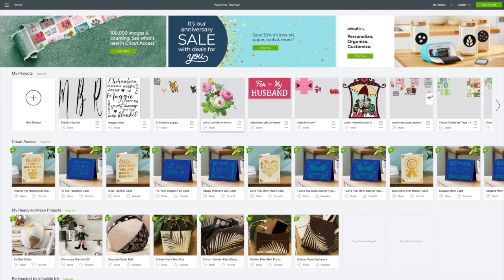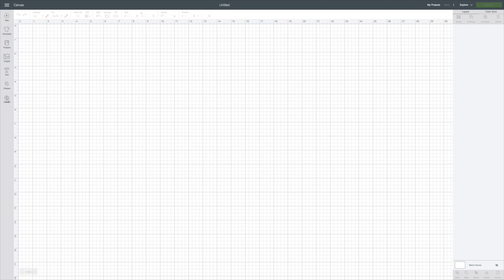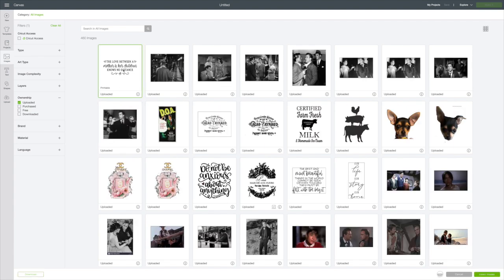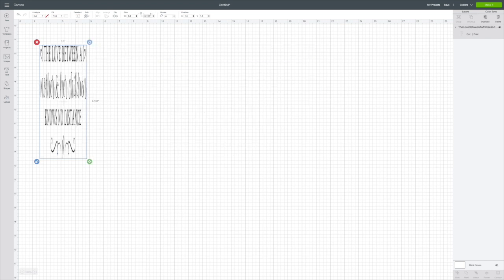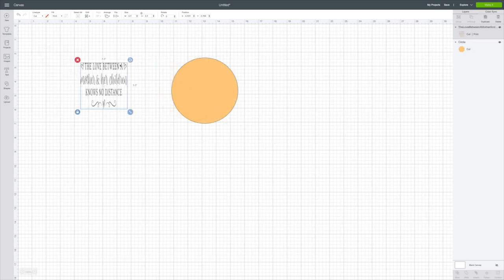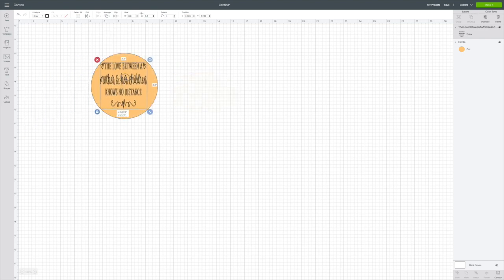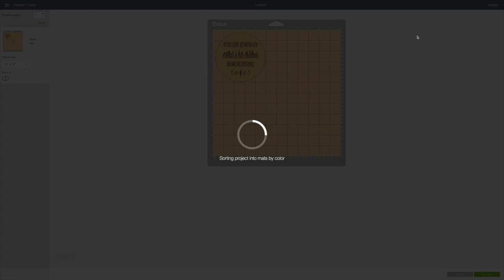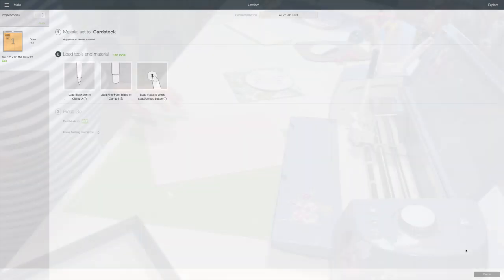Diy Mother's Day Sign From The Dollar Tree Using Your Cricut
In this Diy Mother's Day Sign From The Dollar Tree Using Your Cricut, I show how I take a picture from the Dollar Tree and add a sign that I made with Cricut Design Space. I show how to use the draw option in design space. This video is very helpful for the beginner to Cricut Design Space. I show how easy it is to make a cute sign for mother's day.

MATERIALS NEEDED:

Dollar Tree picture
Cardstock
Standard grip mat
glue
Dollar Tree flowers
White paint
Waverly chalk paint in Celery